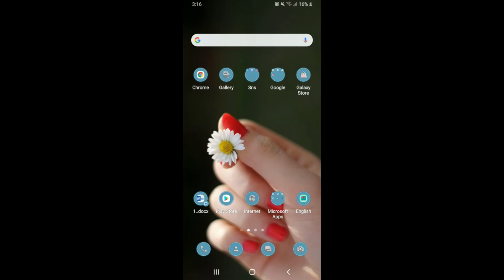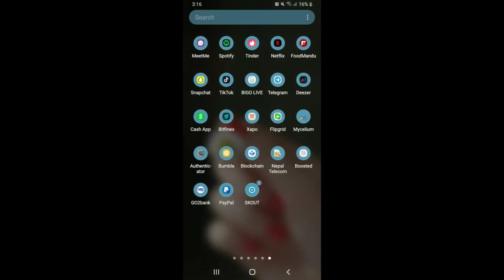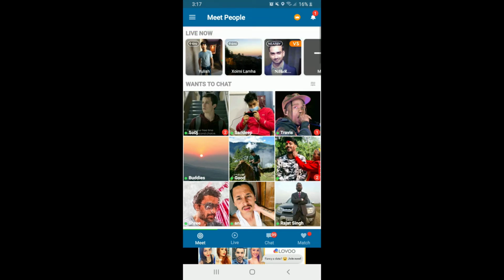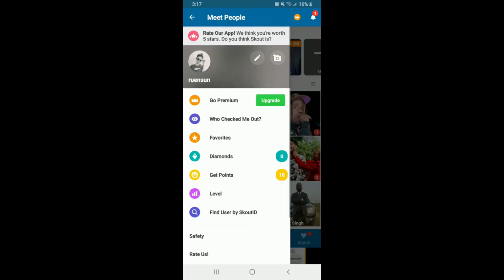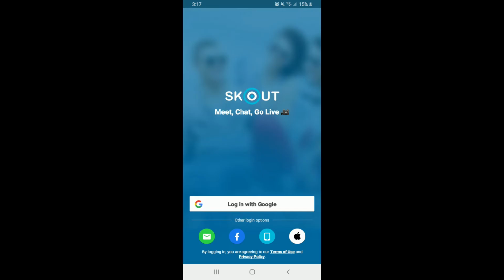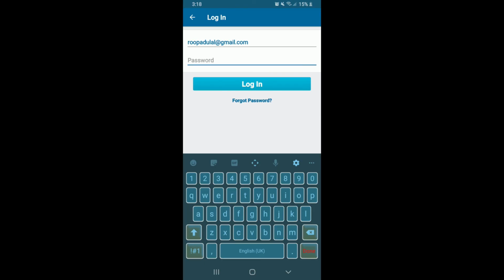How To Logout Of Skout Online Dating App | Sign Out Of Skout App 2021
I'm going to show you some easy steps for how you can log out of the Skout Online Dating App.
Step One: Make sure that your profile is set to "online" mode, so it will be easier for people who are looking at your profile to see when you're online and have the opportunity to chat with you.
Step Two: Go into Settings and Log Out under Preferences.
Step Three: After doing this step, go back into Preferences and scroll down until you find a text box called "Proxy Server". In this box type in the words "localhost", then hit enter on your keyboard or click on "Submit." This will restrict all traffic from going through Skout's servers .
This is how you can log out Of Skout Online Dating App.
Chapters
00:00 Intro
00:08 How To Logout Of Skout Online Dating App
01:19 Outro